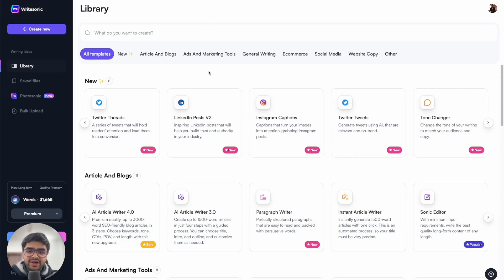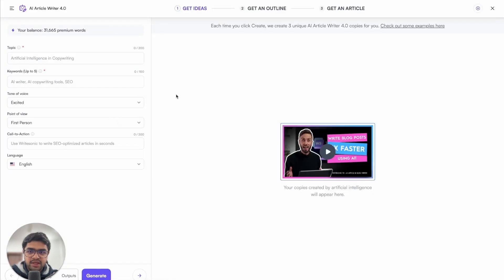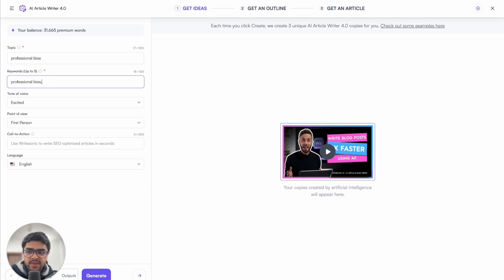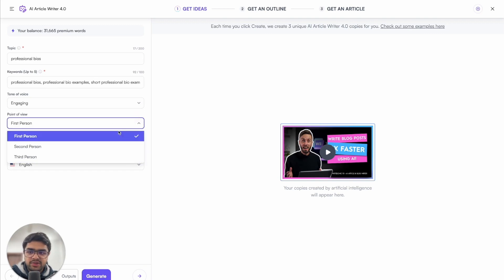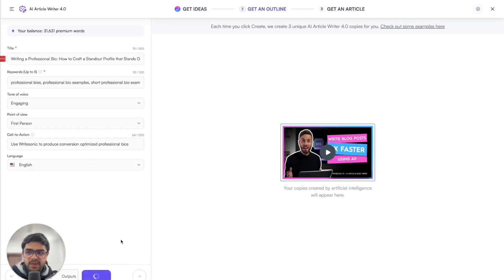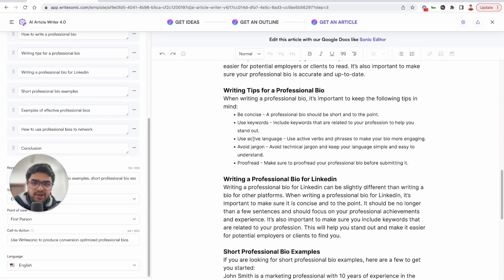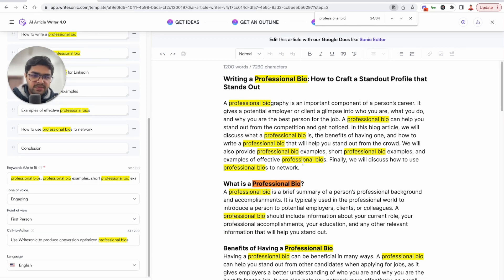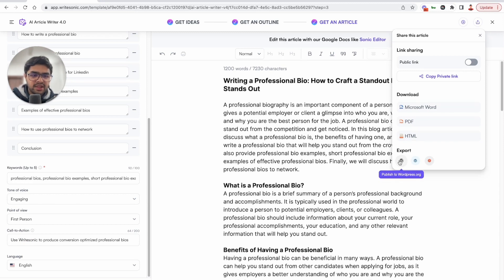Revolutionary AI Article Writer 4.0: Write SEO-Optimized Articles in Seconds!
Are you tired of spending hours writing SEO-optimized articles for your blog? Introducing AI Article Writer 4.0, the revolutionary AI writer that can produce high-quality, SEO-optimized blog posts of up to 3000 words in seconds.

With AI Article Writer 4.0, you can easily generate SEO-friendly content that ranks well on Google. This AI blog writer takes into account keywords, tone of voice, point of view, and calls to action to create engaging and compelling articles that drive traffic and leads.

Say goodbye to tedious and time-consuming article writing and start using AI Article Writer 4.0 today. Visit Writesonic to learn more and try it for yourself.